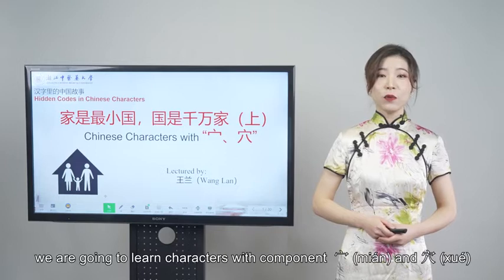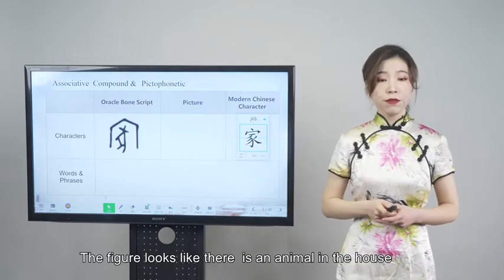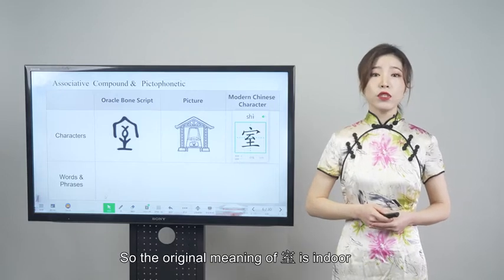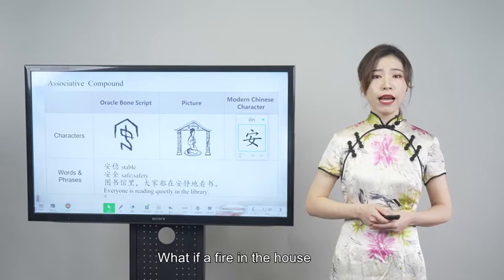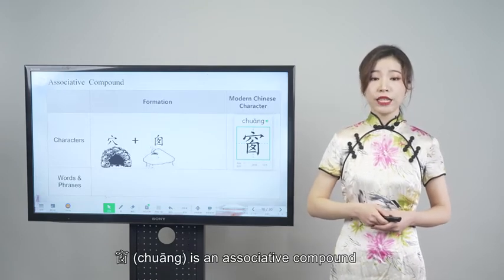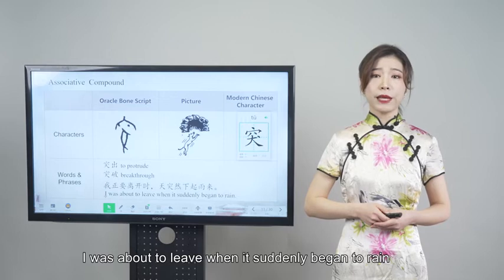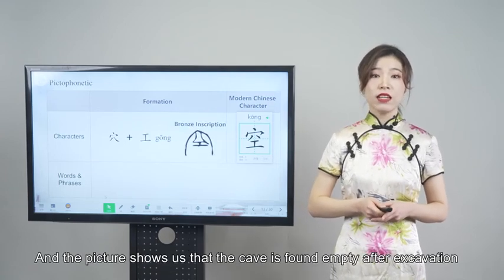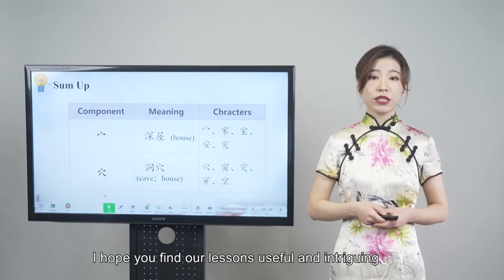Hidden Code in Chinese Character 07 汉字文化 07 汉字里的中国故事 “云听中医” 中医特色文化之旅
► Full Playlists "Hidden Codes in Chinese Characters 汉字里的中国故事"